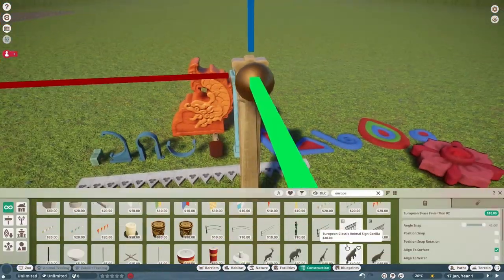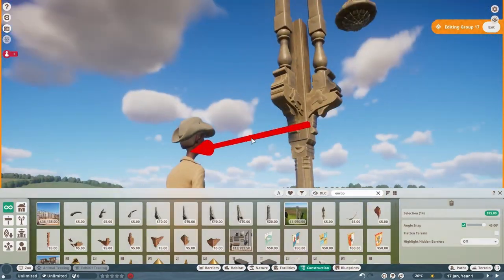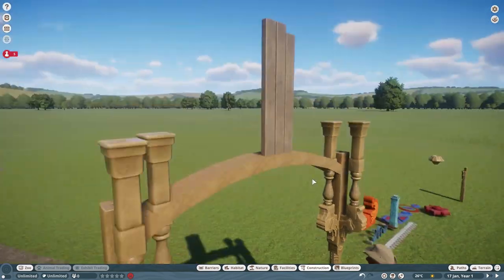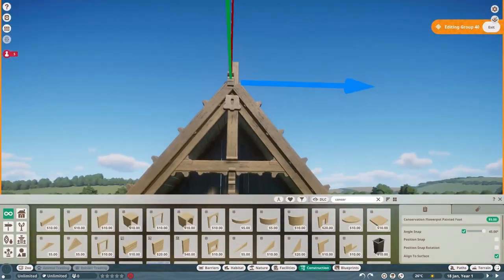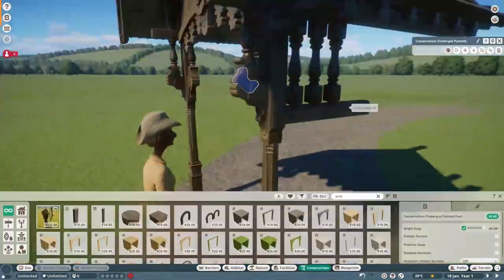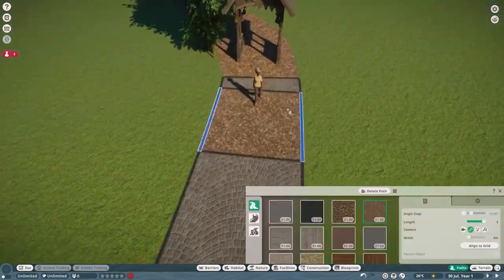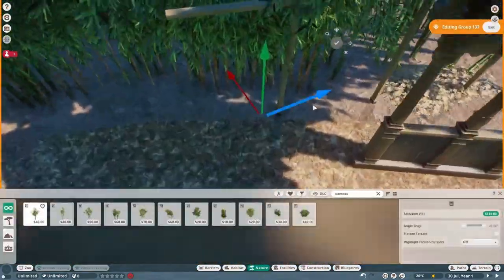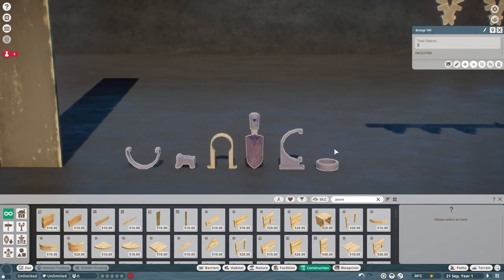Learning Conservation Pack Pieces | Wooden Asian Chapel | Planet Zoo Speedbuild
Hey, hey, hello everyone and welcome to this very new video! In this episode we'll be trying to learn how to use the new Conservation Pack pieces in our advantage! Join me on the journey to a lush bamboo forest in which a small wooden chapel is being built. Ready to get bamboo-zled? 🎍

00:00 Speedbuild & Commentary
19:02 Live Portion, Explanation & Tips

About Conservation Pack: 🐎

Introducing the Planet Zoo: Conservation Pack! Learn about the critical role zoos take in helping the planet as you expand your own zoo with five endangered animals: Przewalski’s horse, amur leopard, scimitar-horned oryx, siamang, and axolotl.

Embrace a more sustainable future using 150+ stunning scenery pieces based on themes of re-wilding and natural resource management. Create a haven of wild meadow plants and food plots with appealing new scenery pieces. Construct stunning habitats and buildings from environmentally friendly materials. Take on a challenging new scenario in Mongolia’s Turtle Rock Wildlife Orphanage and rescue animals in need.

Rehouse five at-risk species from around the world: Przewalski’s horse, amur leopard, scimitar-horned oryx, siamang, and axolotl. All under threat, conservation organisations are currently working on helping these amazing animals recover from climate change, poaching, and habitat degradation.

Look out for brand new behaviours. Siamangs can gather and perform new chorus calls, and use their long limbs to nimbly swing from metal climbing frames. Your guests will go wild for these playful gibbons!

Set your zoo up for a sustainable future with a range of eco-friendly scenery and vibrant foliage. Place sweeping meadows, swaying sunflowers, fruiting fig trees and elegant Korean pine, and pick an array of ecologically clean buildings, from responsibly sourced wooden sheds to recycled glass outhouses. Add extra authenticity and celebrate the inner working of your zoos with realistic behind-the-scenes props such as garden forks, wheelbarrows, water hoses and brooms.